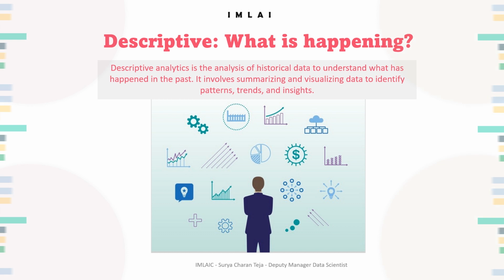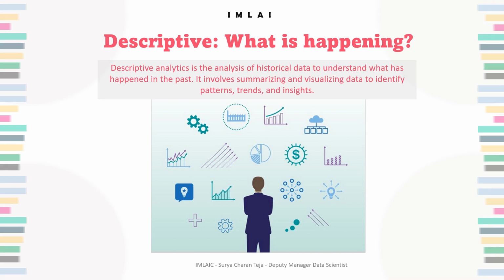7 Understanding descriptive analytics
7 Understanding descriptive analytics